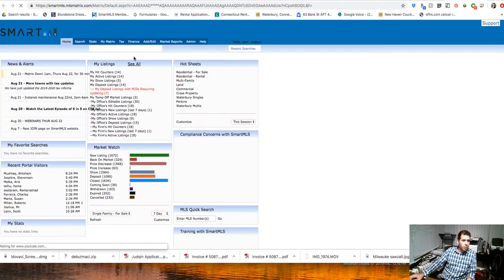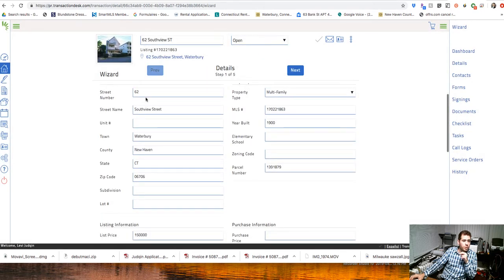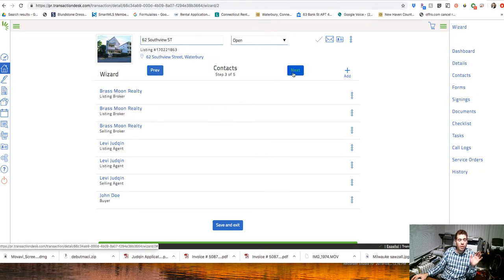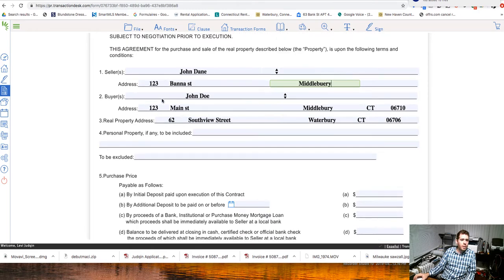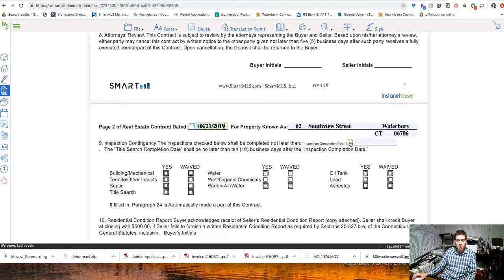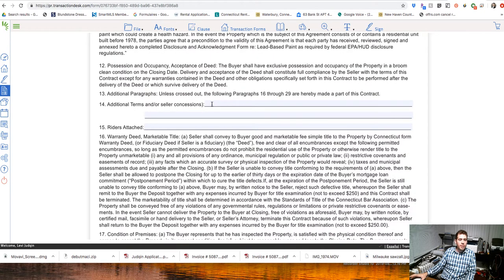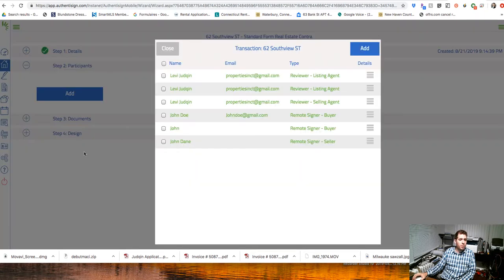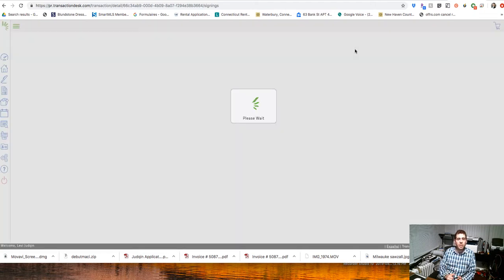Putting together an offer through MLS (Instanet, TransactionDesk)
This video will show you how to get contracts signed electronically through the CT SmartMLS.